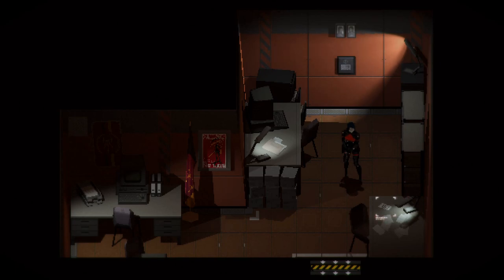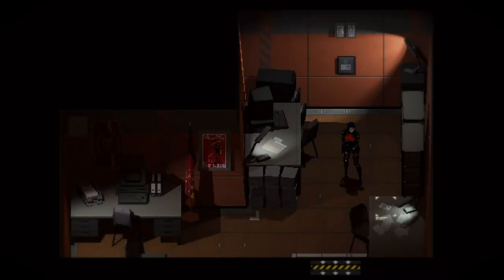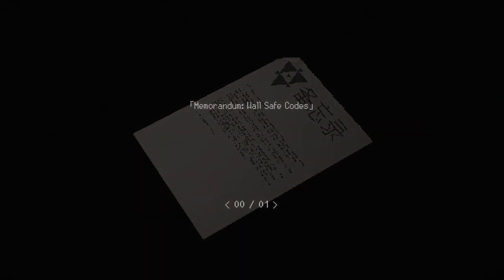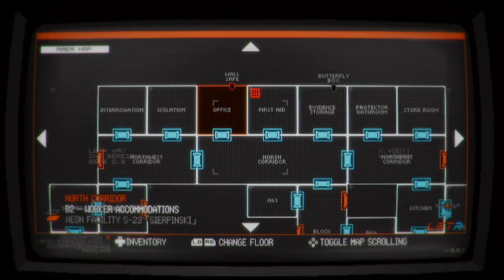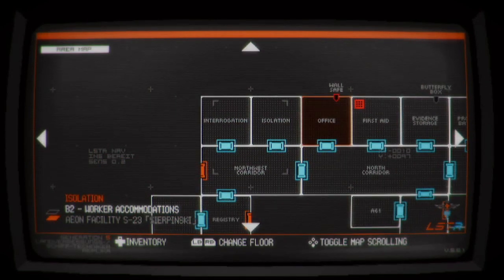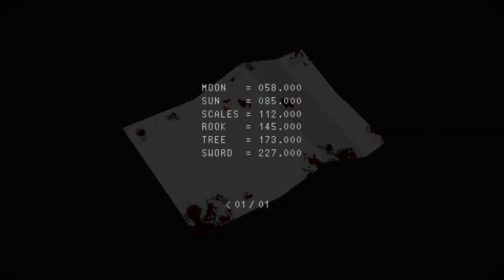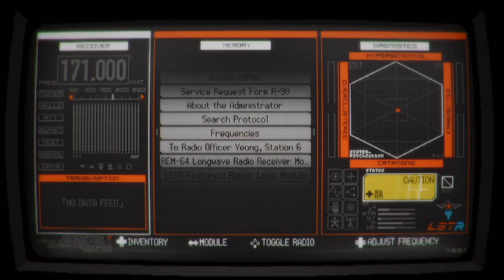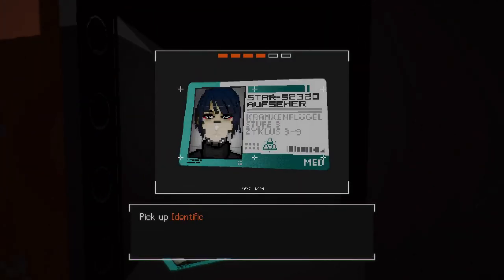SIGNALIS - Office Wall Safe Puzzle Solution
Greetings Gamers

In this video I will be showing you how to solve the Office Wall Safe Puzzle in SIGNALIS. Enjoy!

I will be covering all I can get my hands on in SIGNALIS!